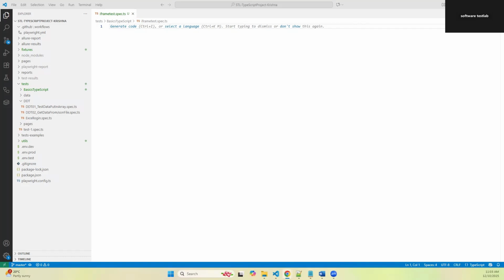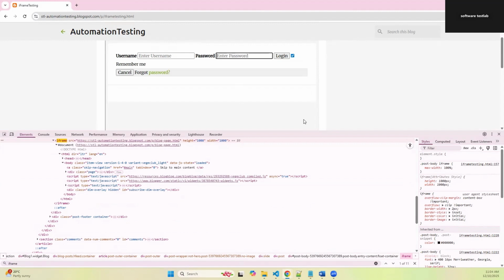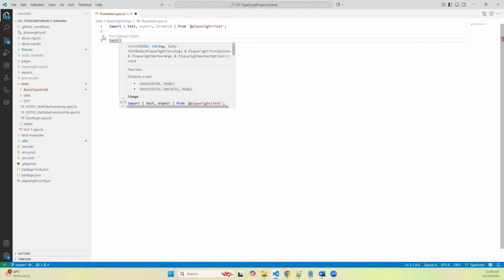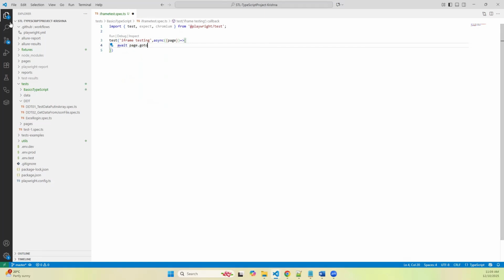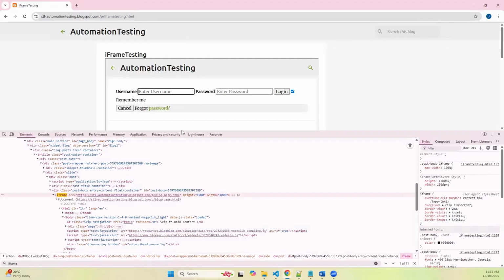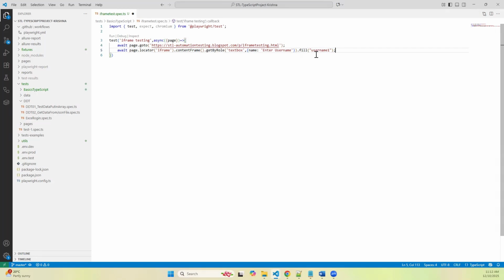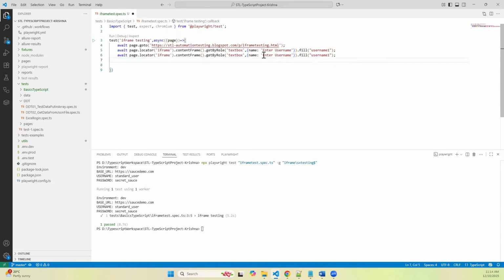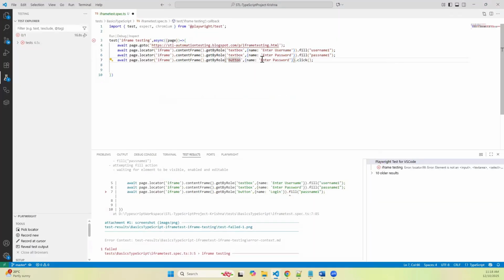Iframe Automation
iFrame Automation using playwright typescript